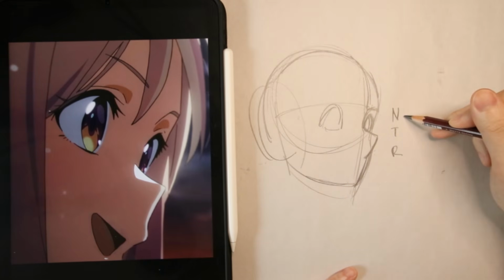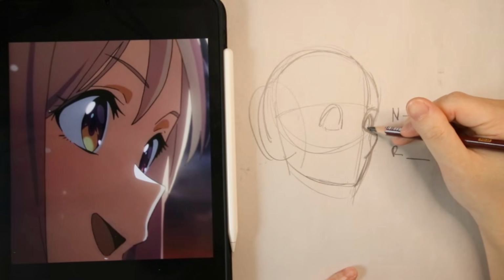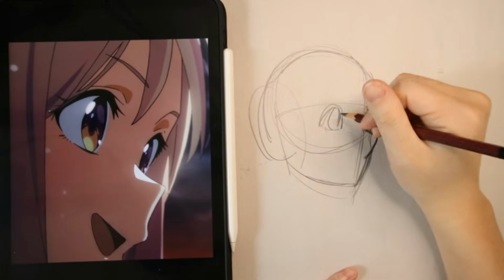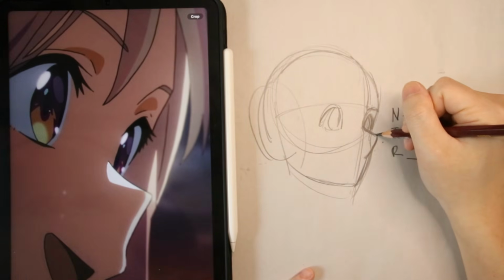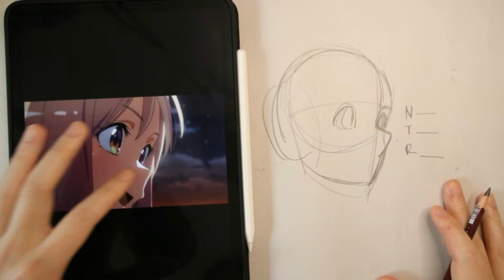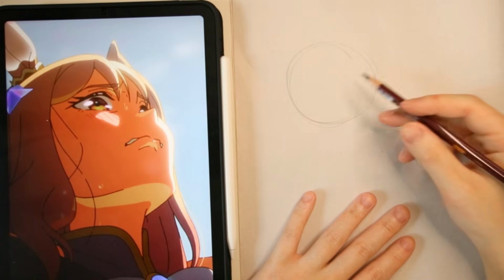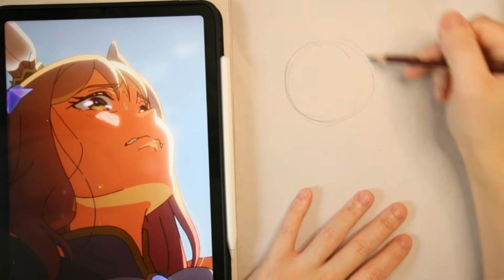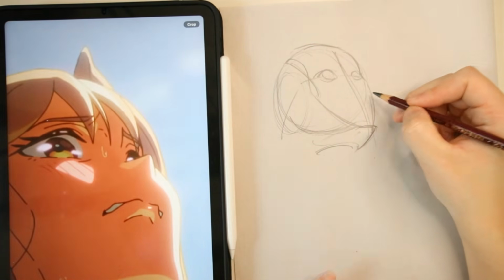Never Forget This Drawing Tip!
My beloved NTR. Always practice NTR.

Resources & Gear ( ◕▿◕ )
Software: Photoshop/ CSP v5 / Traditional
Hardware: Wacom Cintiq 24 / Traditional

Livestream Rules (❤ω❤)
To keep the chat fun kind, please follow these guidelines:
Respect Everyone: No harassment, hate speech, or discrimination.
No Back seating: Please do not give unsolicited critiques or advice unless I specifically ask for it.
No Self-Promotion: Do not post links or advertise your own channel/socials without permission.
Stay on Topic: Keep the discussion related to art, animation, or the current stream topic.
No Spam: Avoid excessive caps, emoji walls, or repetitive messages.